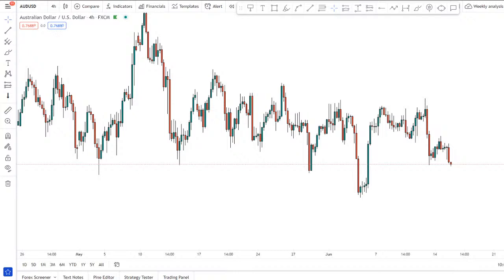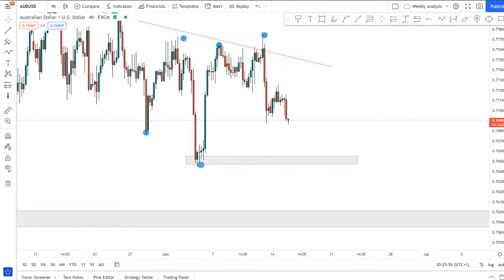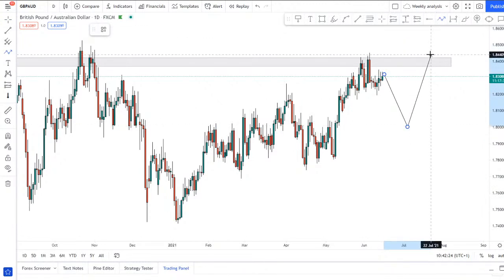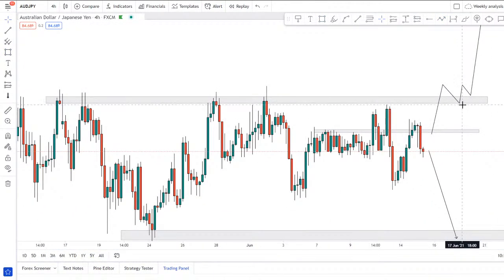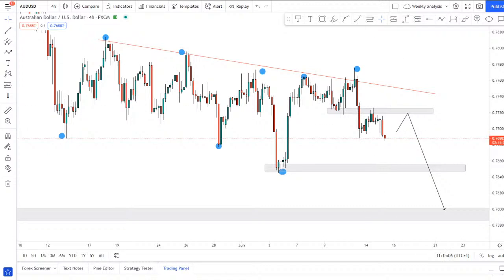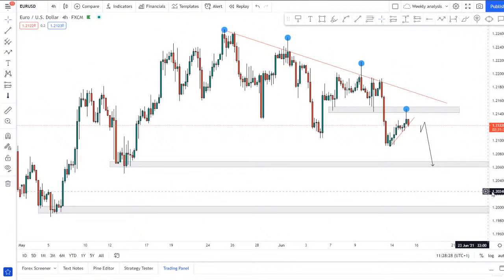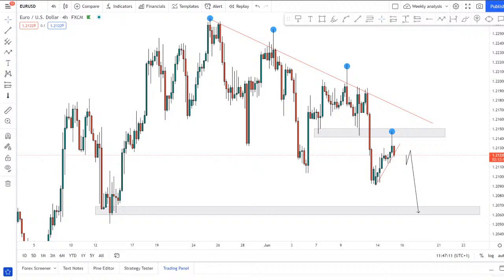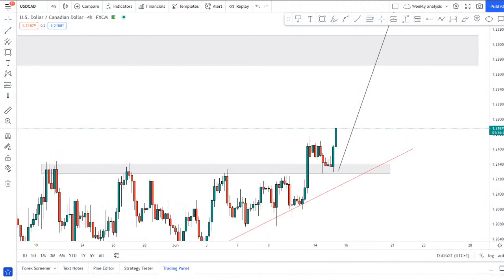Live Forex Trading and Chart Analysis 15th June 2021 | 10am GMT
Live Forex Trading and Chart Analysis 15th June 2021 | 10am GMT. Join me for my live market analysis and price action trading, as I show you how I pick my trades live. The content and opinions in my videos are intended for educational and informational purposes only. You can ask question about how I trade and how I pick my trades in the comment section.